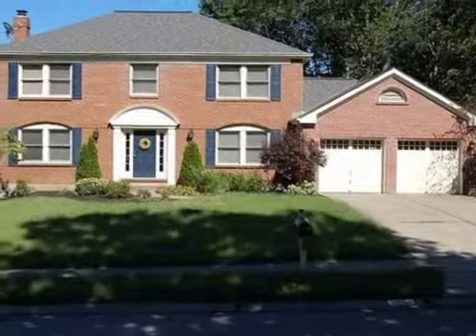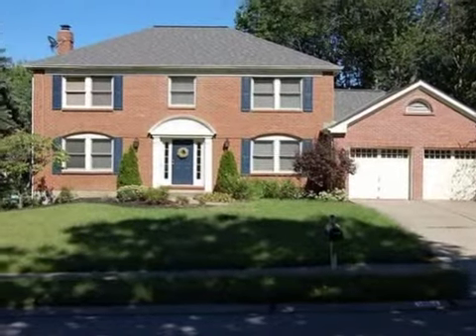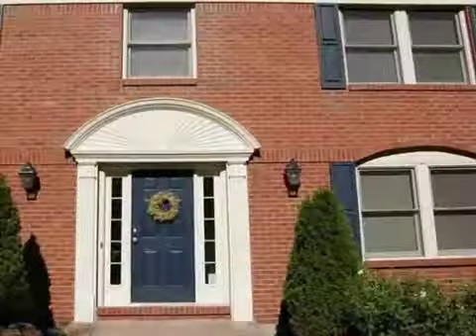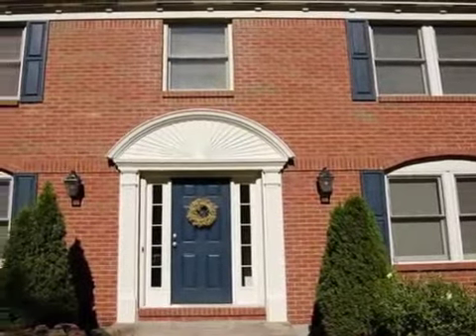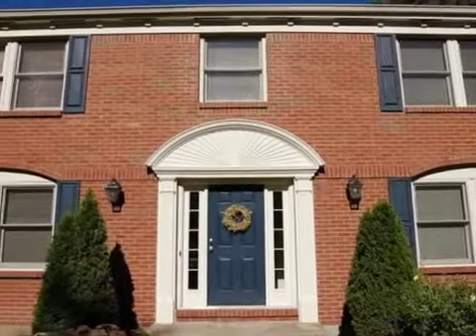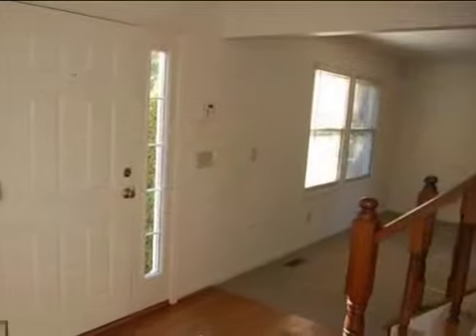Real estate for sale in Florence Kentucky - MLS# 423691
6804 Glen Arbor Dr
Florence Kentucky 41042
MLS# 423691

Model Home! This Was Drees&rsquo; Showcase During Their Development Of This Lovely Community Full Of Mature Trees.  The Master Suite Is Luxuriously Appointed And Spacious.  Freshly Painted And Beautiful Upgrades Throughout Like Crown Mold And Chair Rail Make This Home At This Size A Real Bargain.